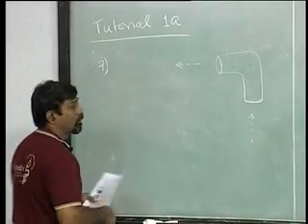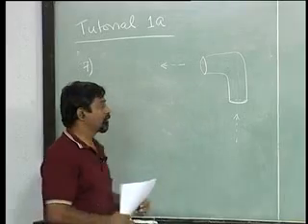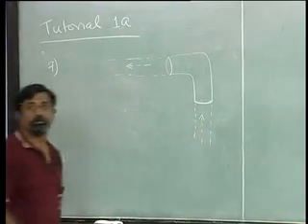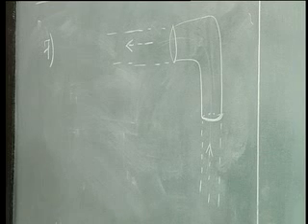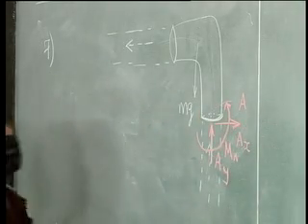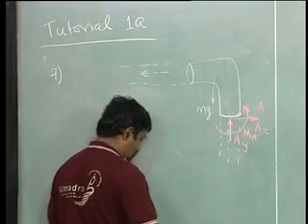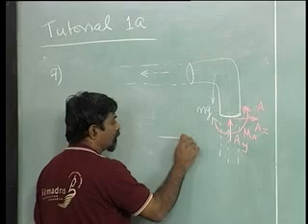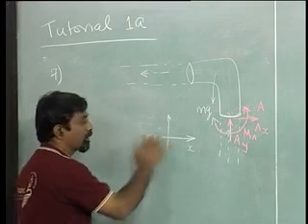AM1100 Tutorial 1a Problem 7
IITM